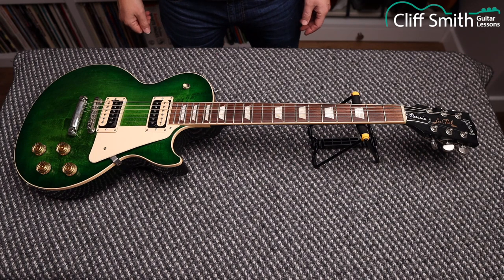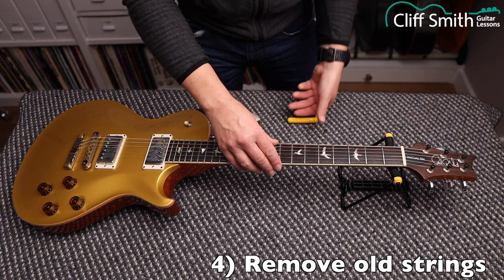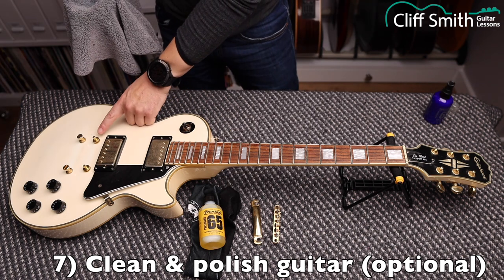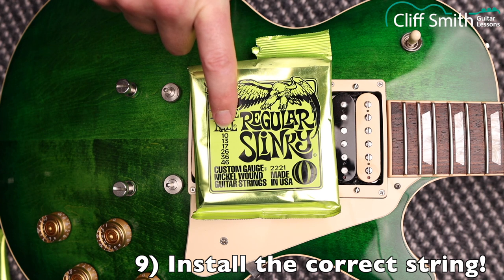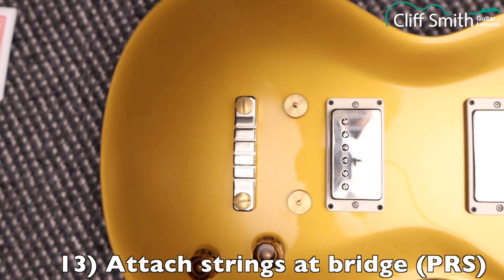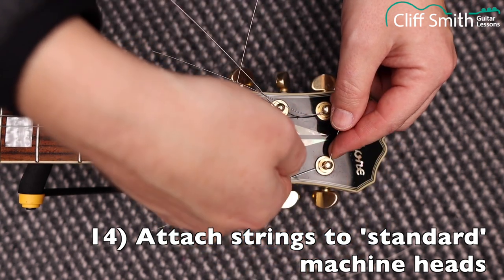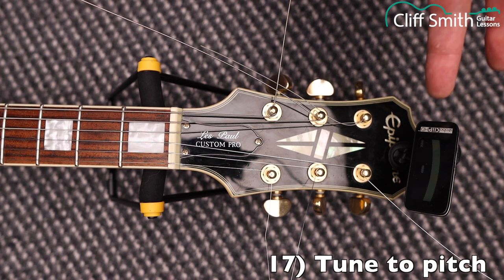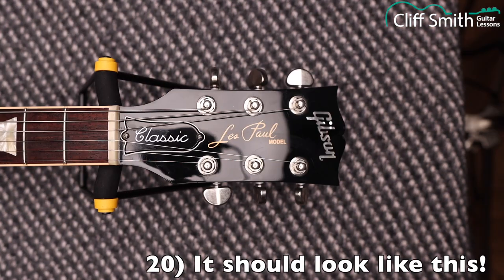How To Change Strings On Gibson Type Guitars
0:00 Introduction
0:18 Top-wrap or standard method?
0:59 Standard or locking machine heads?
1:12 Required equipment
1:32 Remove old strings
2:38 Keep extra ball-ends for top-wrap
3:29 Remove tailpiece & bridge (optional)
4:14 Clean & polish guitar (optional)
5:07 Clean & condition fretboard (optional)
6:32 Install the correct string!
7:00 Reattach bridge
7:16 Attach strings at bridge (standard method)
7:49 Attach strings at bridge (top-wrap method)
8:54 Attach strings at bridge (PRS)
9:09 Attach strings to 'standard' machine heads
11:48 Attach strings to 'Grover type' locking machine heads
12:30 Attach strings to 'PRS type' locking machine heads
13:18 Tune to pitch
13:54 Stretch strings
15:16 Trim excess string

PRODUCTS USED IN THIS VIDEO:
Jim Dunlop 65 Lemon Oil (to clean fretboard)
Jim Dunlop Platinum 65 spray Wax (to clean rest of guitar)
Ernie Ball Regular Slinky Custom Gauge Nickel Wound Guitar Strings (10-46)
Peterson Stroboclip HD Strobe Tuner
Polishing cloths
Hercules guitar neck cradle
String winder
Wirecutters

AUDIO GEAR:
Focusrite Scarlett 18i8 Audio Interface
Focusrite Control Software (free with the 18i8 listed above)
Rode NT5 Condenser Microphones (Matched Pair)

CAMERA GEAR:
Canon EOS M6 MkII Camera
Manfrotto Befree GT XPRO Tripod
Godox UL60 Silent Video Light
Selens 105cm 16 Rods Umbrella Softbox

COMPUTER GEAR:
Apple M1 Mac Mini
Caldigit TS3+ Thunderbolt Hub (for additional connectivity)

GUITARS:
Gibson Les Paul Classic Electric Guitar
Epiphone Les Paul Custom Pro Electric Guitar
PRS McCarty 594 Single Cut Electric Guitar

This means I receive a small percentage on any sale driven through the click of said link. This comes at no extra cost to you, and helps fund my channel. I only link to products I actually use and recommend.

Cliff Smith, BMus (Hons) is guitar, ukulele and music theory tutor who gives lessons online via Zoom or Skype. He teaches ukulele, 6 & 12 string acoustic guitar, classical guitar and electric guitar.